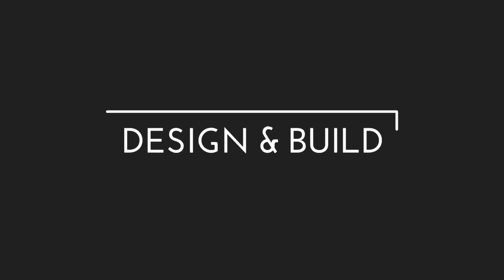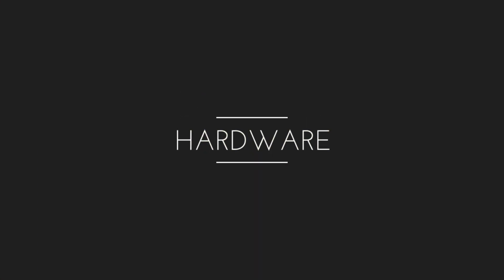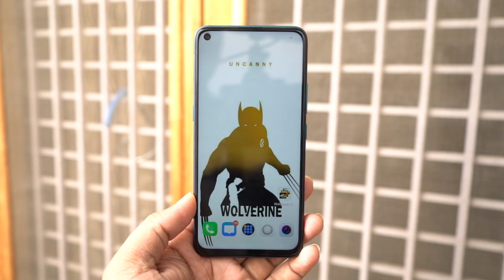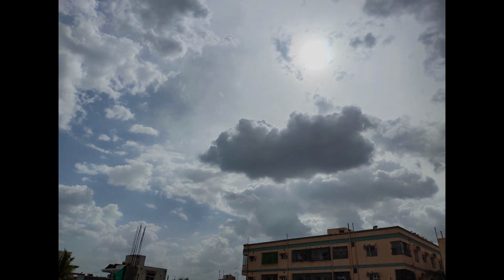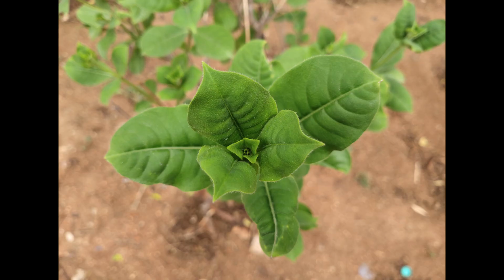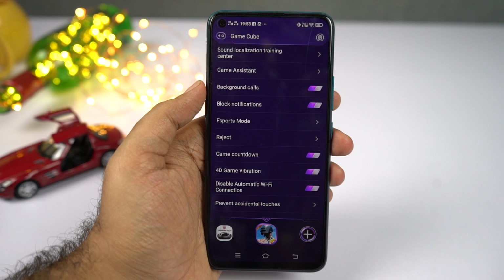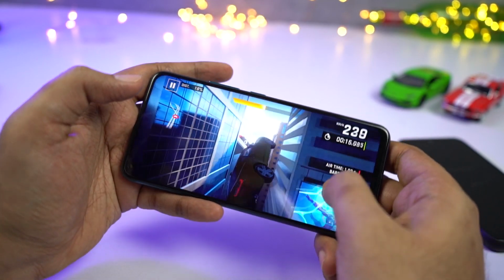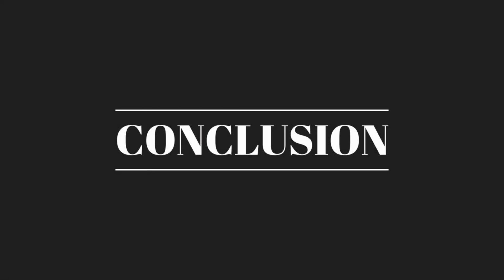Vivo Z1 Pro Review after Two Weeks - Best Mobile Under 15000???